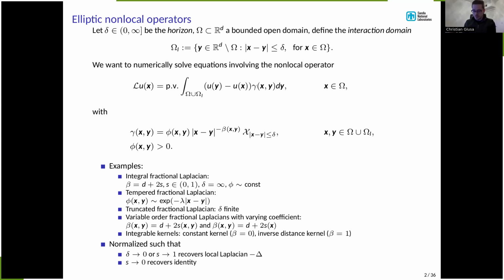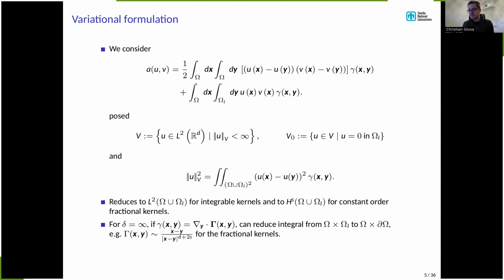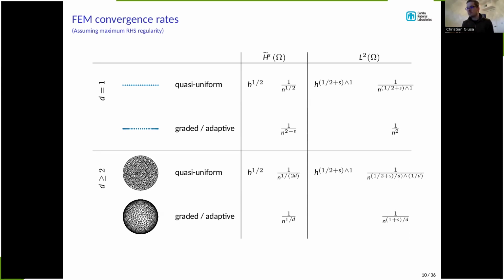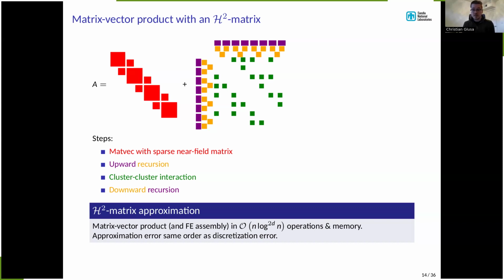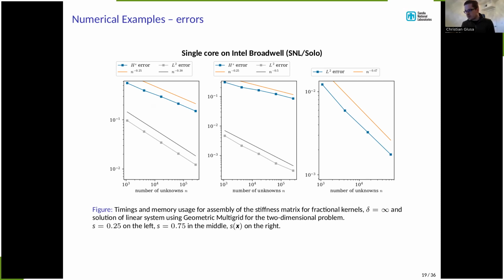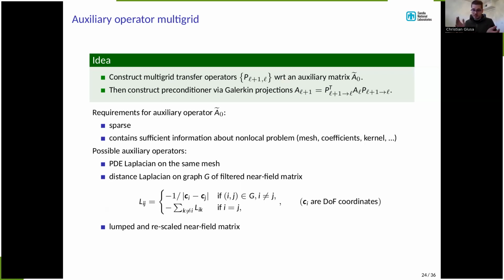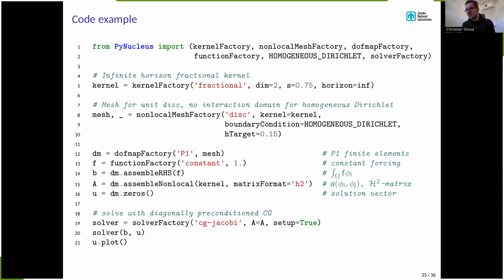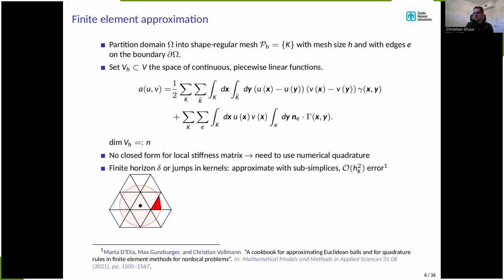C. Glusa : Scalable methods for nonlocal models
Date: Friday, 29 November, 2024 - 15:00 to 16:00 CET
Title : Scalable methods for nonlocal models
Speaker : Christian Glusa, Sandia National Laboratories

Abstract

The naive discretization of nonlocal operators leads to matrices with significant density, as compared to classical PDEs. This makes the efficient solution of nonlocal models a challenging task. In this presentation, we will discuss ongoing research into efficient hierarchical matrix assembly and geometric and algebraic multigrid preconditioners that are suitable for nonlocal models.

Biography

Christian Glusa is a staff member in the Center for Computing Research at Sandia National Laboratories. His interests include scalable linear solvers such as multigrid and domain decomposition methods, and their application to problems in electromagnetics and fractional order equations.

Christian received a PhD in applied mathematics from Brown University in 2017, and undergraduate degrees from Karlsruhe Institute of Technology (KIT) and Ecole Polytechnique in 2012

Bibliography

[1] Mark Ainsworth and Christian Glusa. “Aspects of an adaptive finite element method for the fractional Laplacian: A priori and a posteriori error estimates, efficient imple- mentation and multigrid solver”. In: Computer Methods in Applied Mechanics and Engineering (2017). issn: 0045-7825. doi: https : / / doi . org / 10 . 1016 / j . cma . 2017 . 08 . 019. url: http : / / www . sciencedirect . com / science / article / pii / S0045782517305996.

[2] Mark Ainsworth and Christian Glusa. “Towards an efficient finite element method for the integral fractional Laplacian on polygonal domains”. In: Contemporary Computational Mathematics-A Celebration of the 80th Birthday of Ian Sloan. Springer, 2018, pp. 17–57.

[3] Olena Burkovska, Christian Glusa, and Marta D’Elia. “An optimization-based approach to parameter learning for fractional type nonlocal models”. In: Computers & Mathematics with Applications (2021). issn: 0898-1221. doi: 10.1016/j.camwa. 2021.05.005. url

[4] Marta D’Elia and Christian Glusa. “A fractional model for anomalous diffusion with increased variability: Analysis, algorithms and applications to interface problems”.In: Numerical Methods for Partial Differential Equations (2021). doi: 10.1002/num.22865.

[5] Marta D’Elia, Christian Glusa, and Enrique Ot´arola. “A Priori Error Estimates for the Optimal Control of the Integral Fractional Laplacian”. In: SIAM Journal on Control and Optimization 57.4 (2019), pp. 2775–2798. doi: 10.1137/18M1219989. eprint url